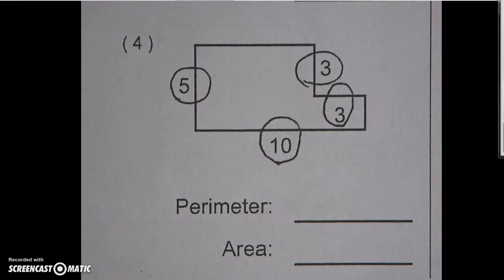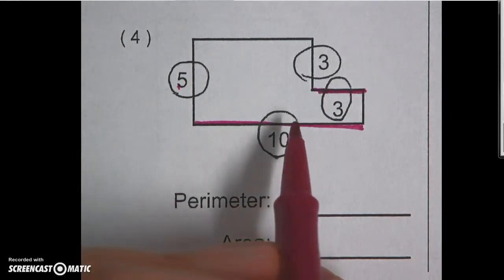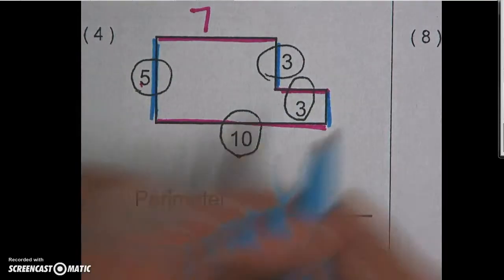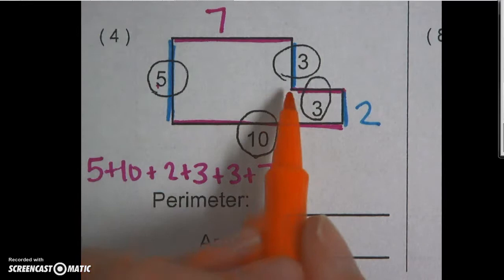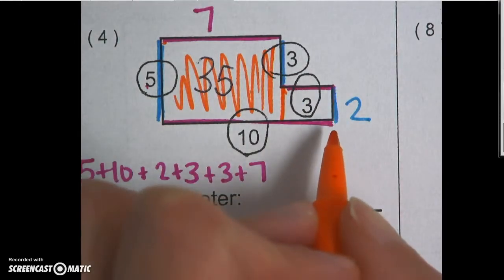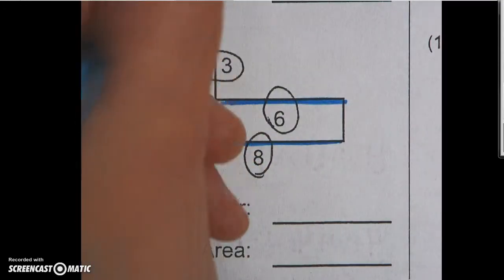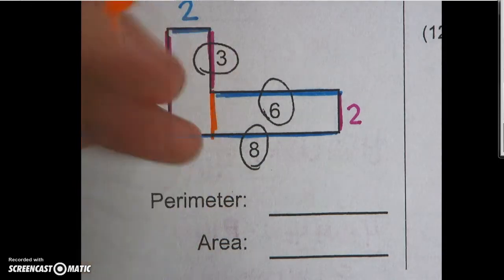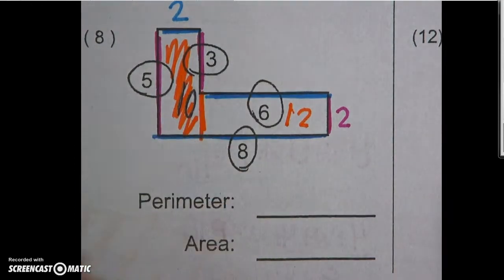Area of Irreg. Rectangles